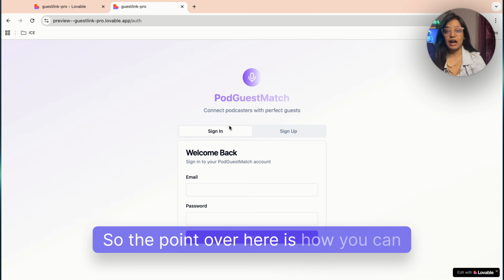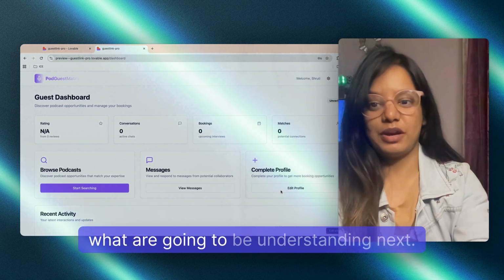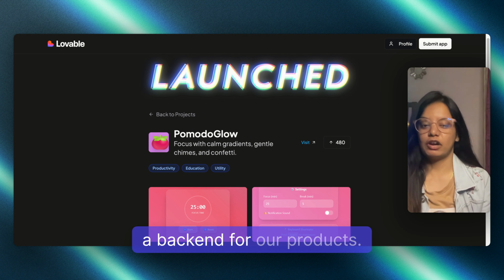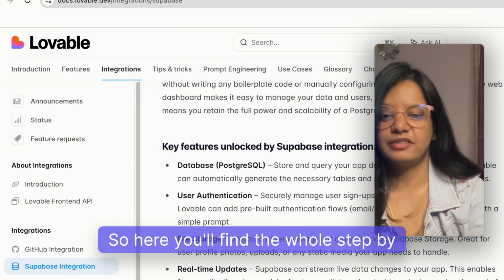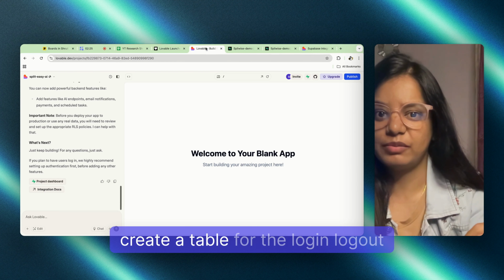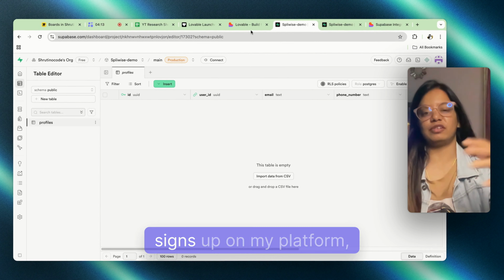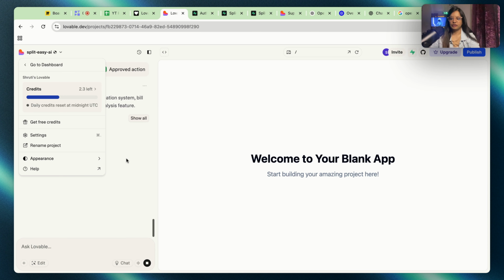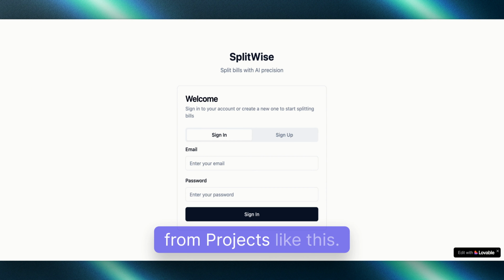Skip Frontend/Backend Complexity: This AI Does Both Instantly (Total Beginner Guide)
Skip Frontend/Backend Complexity: This Stack Does Both Instantly (Total Beginner Guide)

lovable backend supabase
auth with supabase
vibe coding cursor
vibe coding is the future
vibe coding an app
vibe coding explained
vibe coding ai agents
ai vibe coding
ansh mehra vibe coding
vibe coding beginner
best vibe coding tools
best free vibe coding tools
vibe coding demo
vibe coding essentials
lovable masterclass
lovable.dev masterclass
Shruti Singh
replit basics
how to run a program in replit
getting started with lovable ai
getting started with artificial intelligence
getting started with lovable
build a login page with ai
how to build a landing page with ai
create a landing page using ai
login database ai lovabel
authentication with supabase
supabase backend
supabase backup and restore
supabase crash course
supabase demo

Timestamp:

00:00:00 - Introduction: Build actual products with backend functionality

00:00:30 - Demonstrating existing project with login/logout and user dashboard functionality

00:03:17 - Overview of launched projects on Lovable platform

00:03:57 - Starting new project: Building a bill-splitting app with backend

00:05:07 - Supabase integration setup for database functionality

00:06:17 - Creating database tables for user authentication and profiles

00:08:05 - OpenAI API key setup for AI functionality

00:08:44 - Testing the completed application with sign-up/sign-in functionality

00:10:05 - Final thoughts on creating sellable projects vs. basic websites